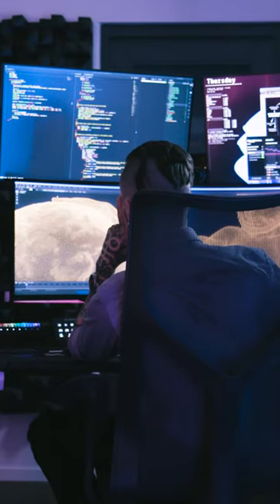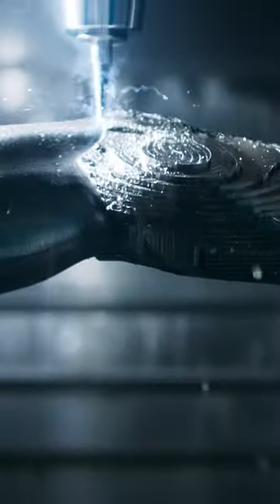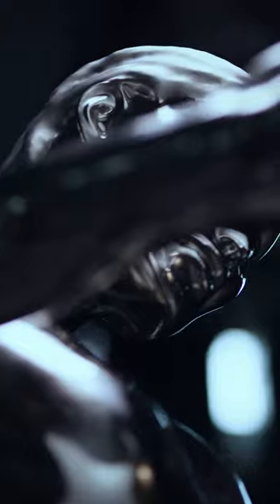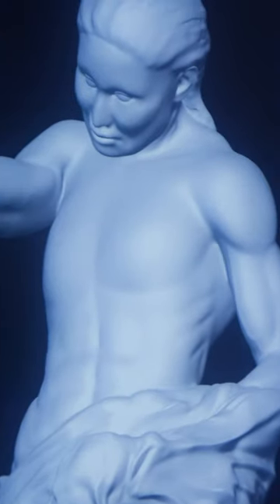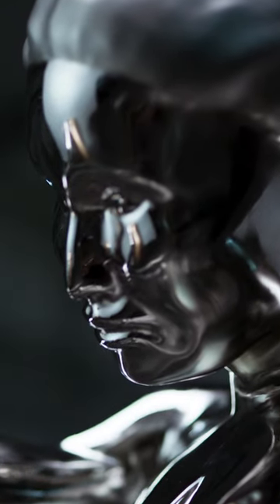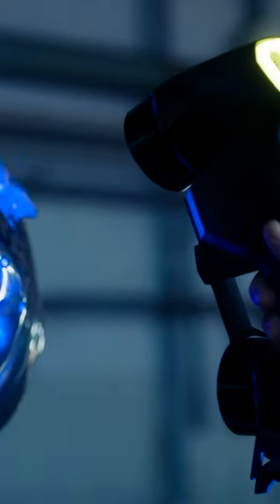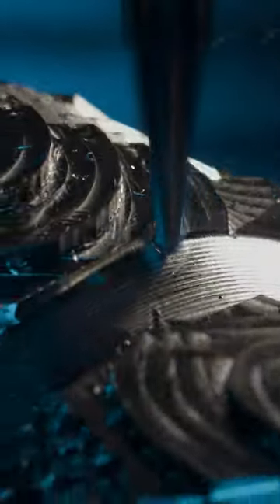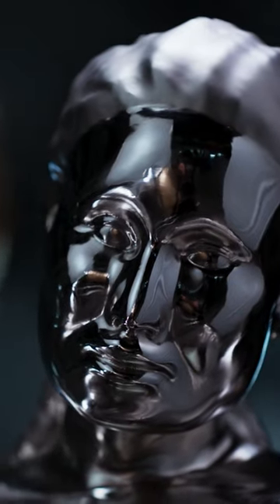Impossible Statue: Created with AI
A combination of different AI programs resulted in a 3D mesh model. “The mesh consisted of nine million polygons with no density. We had to convert this into a solid model that our CAD and CAM programs could work with,” says Henrik Loikkanen, Machining Process Developer at Sandvik Coromant who together with Jakob Pettersson, CAM & Machining Specialist, led the team of Sandvik machining experts that carried out the work. After the conversion was achieved, the team started programming the CNC machines using MasterCam® software. “Originally we planned to make it in one piece,” says Pettersson. “But we realized that the size made it impossible. We had to adapt the parts to fit our CNC machines, so we sectioned the model into 17 components. Each of these had to be designed and programmed, along with the interfaces between them.”

Learn more about the manufacturing and machining process of the statue,